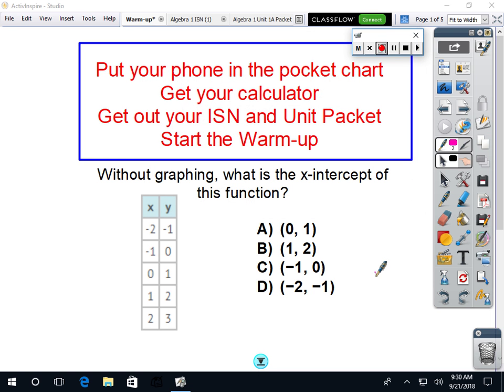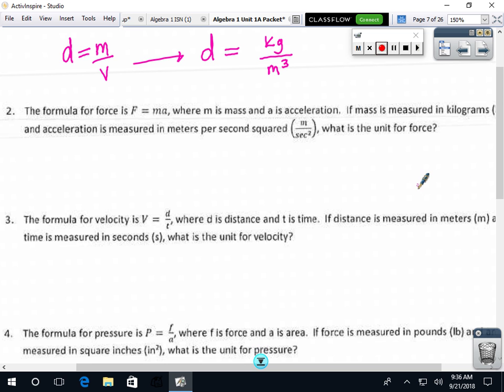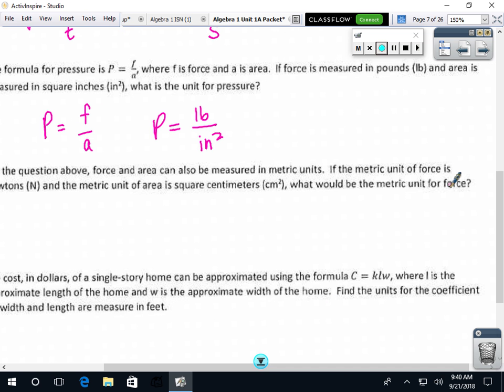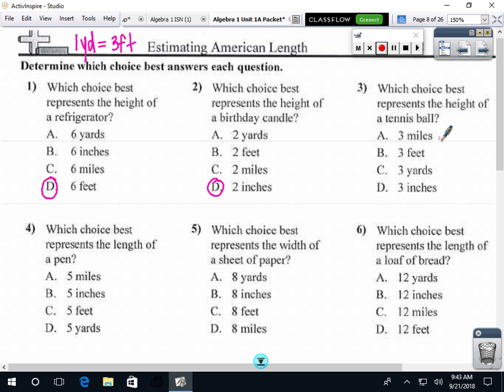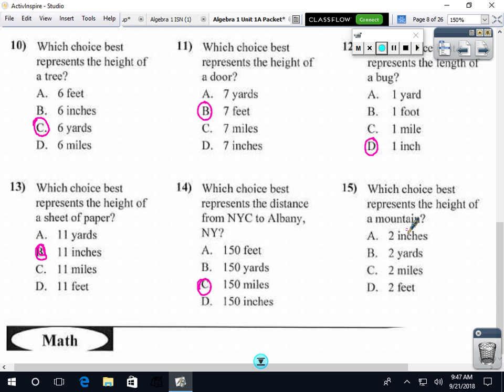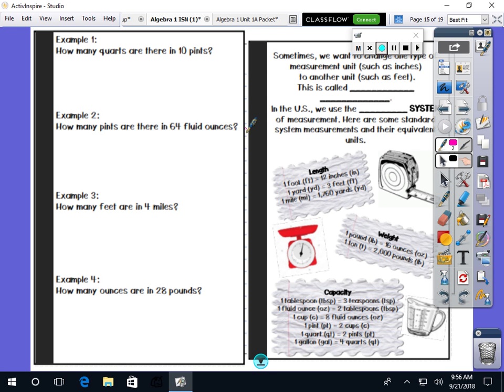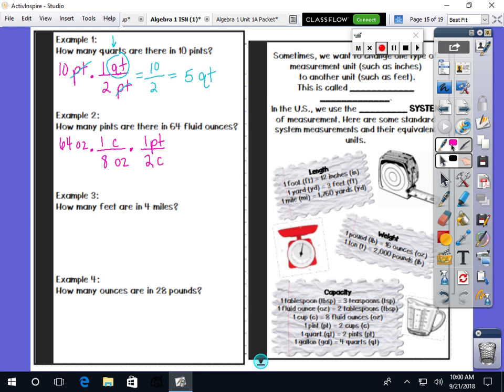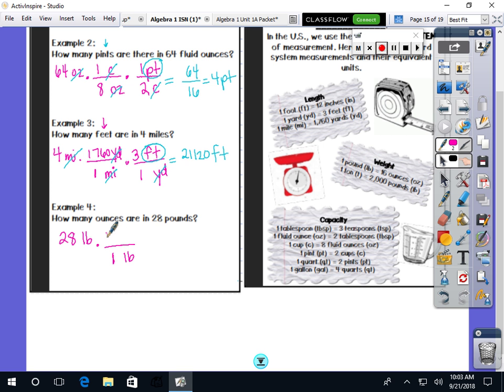Alg 1 Unit 1A 9 21 18